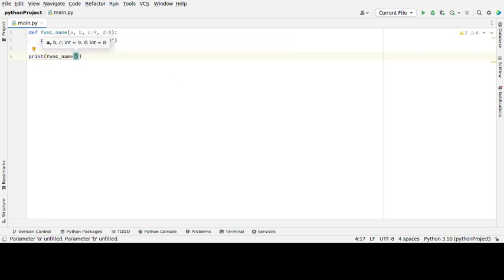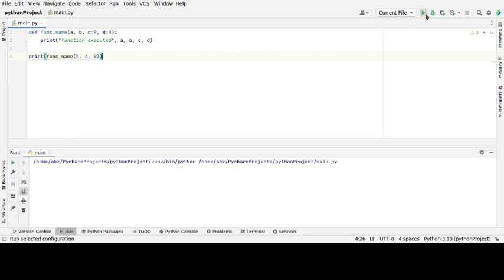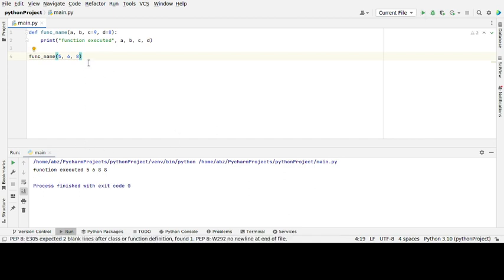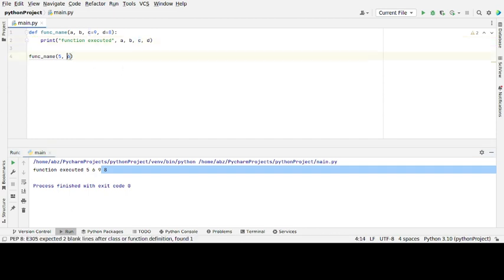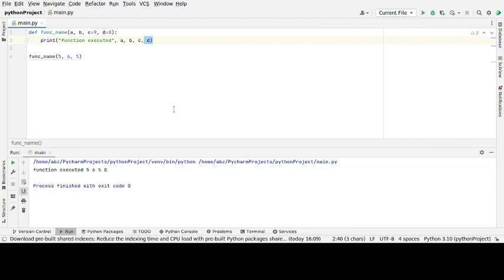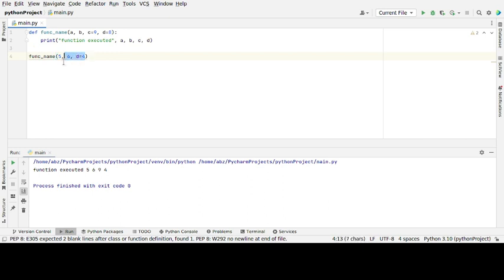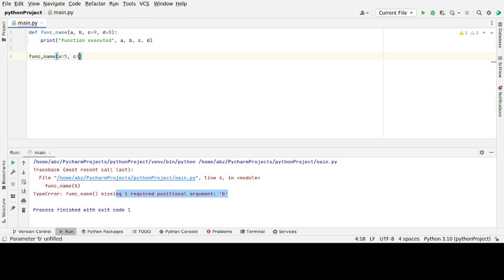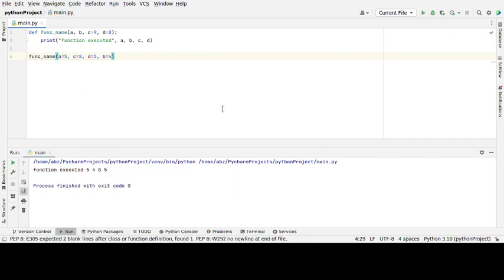Arguments of the function in python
In this video I have explained how to deal with functions with default parameters.